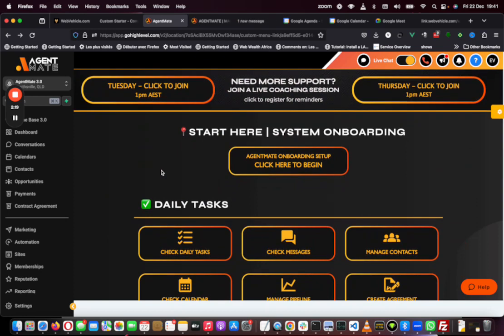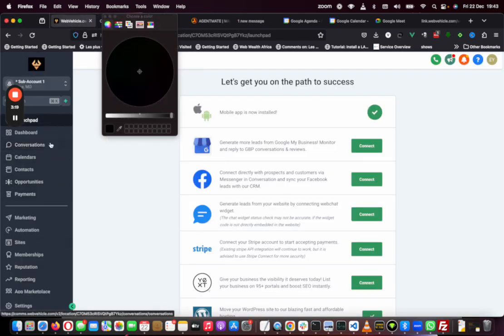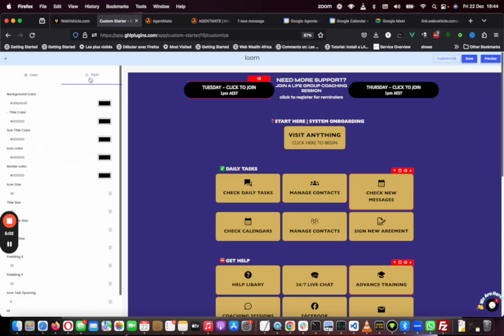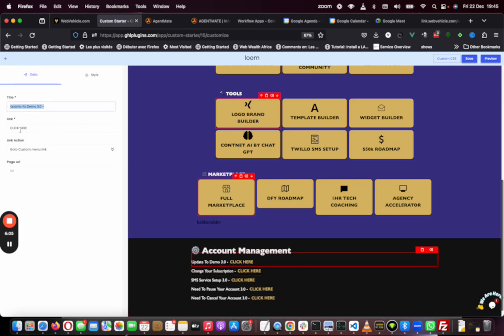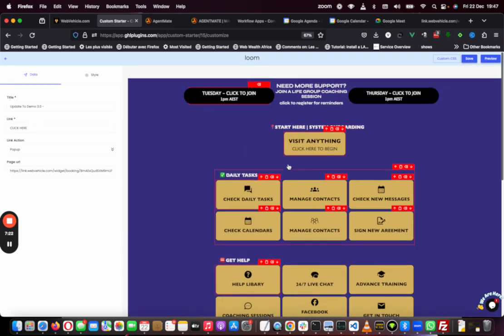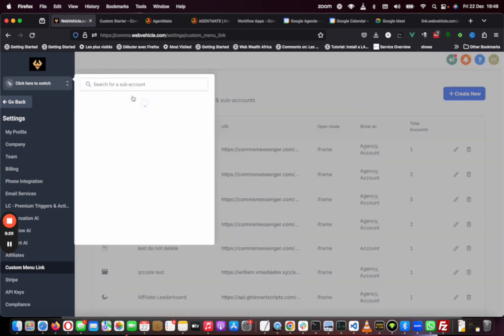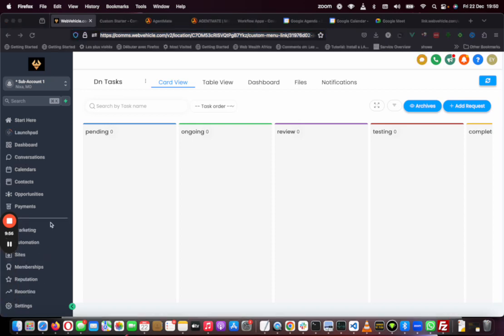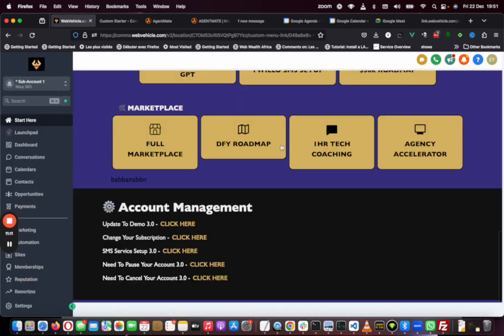Custom Launchpad For gohighlevel